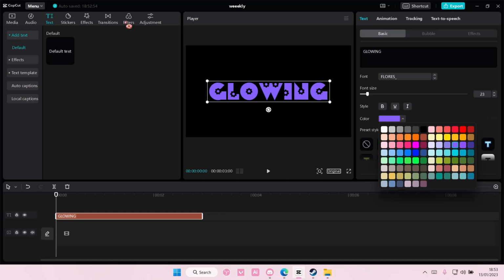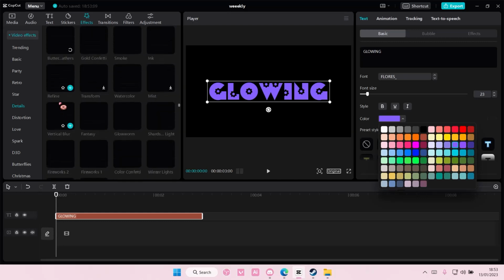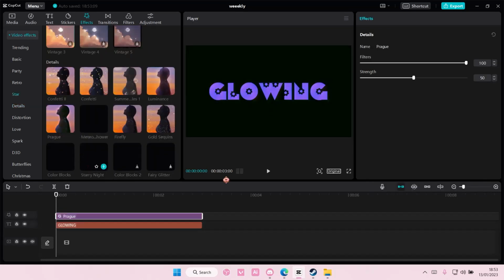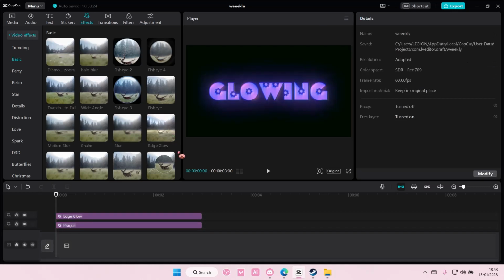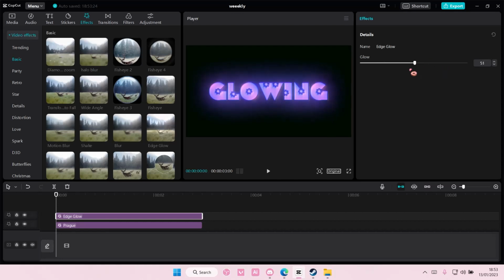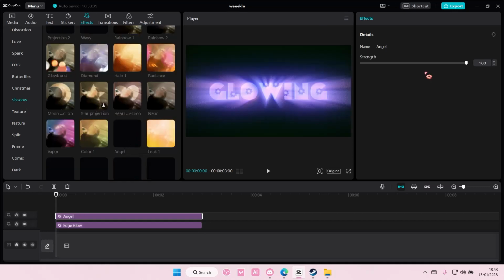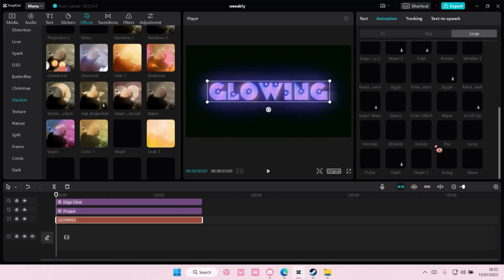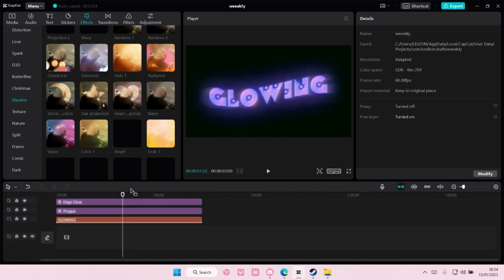[How Can You Make Your Text Glow Like Neon on CapCut PC?] Follow This Step-by-Step Tutorial!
Learn how you can make this glow text effect in CapCut PC by watching this video.